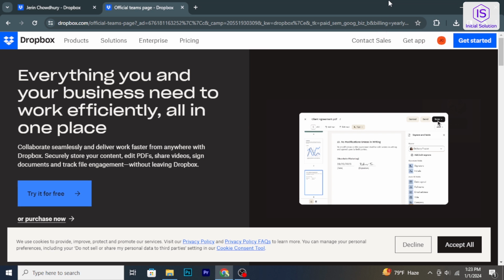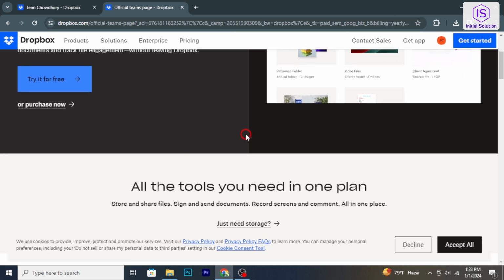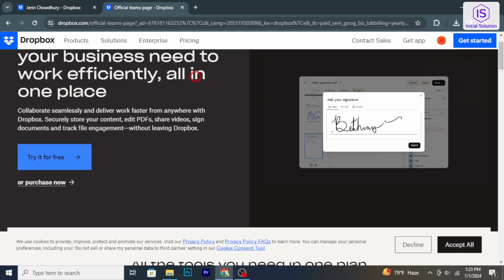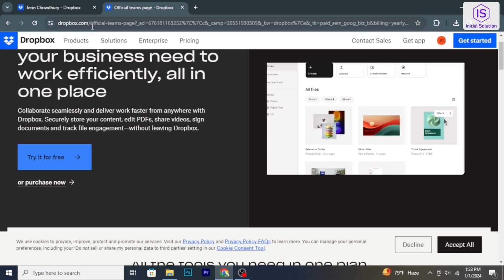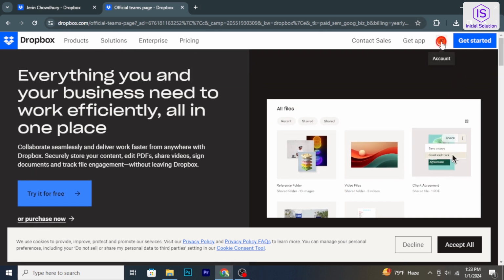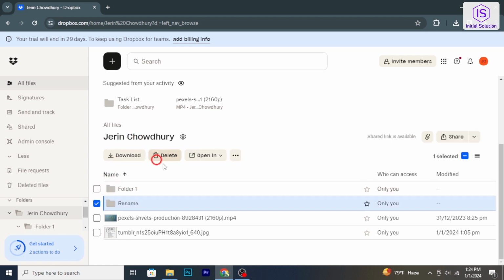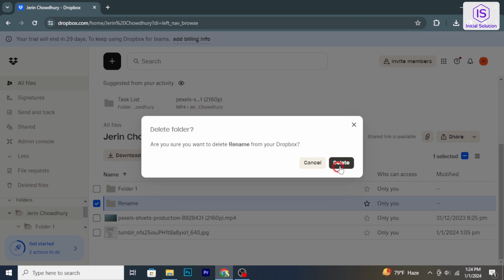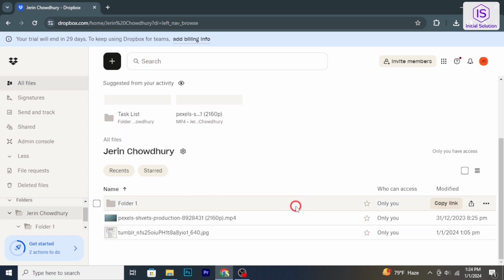📚 How to Delete a Folder in Dropbox | Streamlining Your File Management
Ready to declutter your Dropbox and remove unnecessary folders? In this guide, we'll walk you through the steps to delete a folder in Dropbox, ensuring your file organization stays streamlined and efficient. Let's simplify your file management process!

📌 Step-by-Step Guide:

Access Dropbox:
Open a web browser and go to the Dropbox website (dropbox.com).

Sign In:
Sign in to your Dropbox account using your credentials.

Navigate to Folder Location:
Locate the folder you want to delete within your Dropbox folders.

Right-Click on Folder:
Right-click on the folder you want to delete.

Click "Delete":
Click on the "Delete" option in the menu.

Confirmation Prompt:
Confirm the deletion by clicking "Delete" in the confirmation prompt.

Folder Deletion:
The folder is now deleted and its contents are moved to the Dropbox Trash.